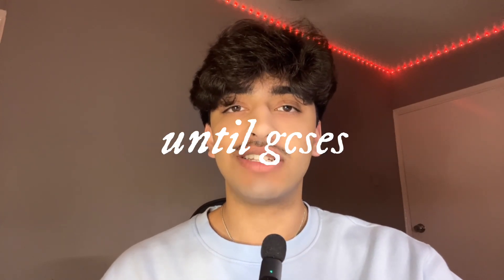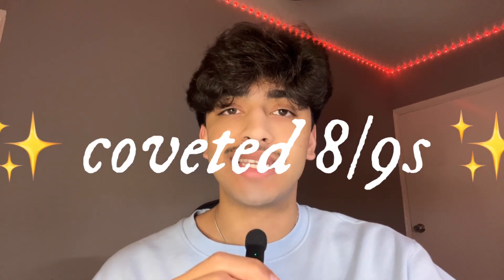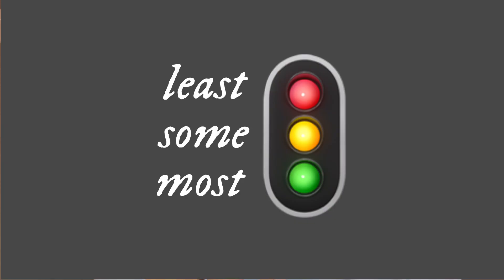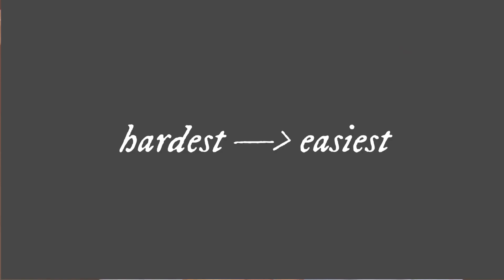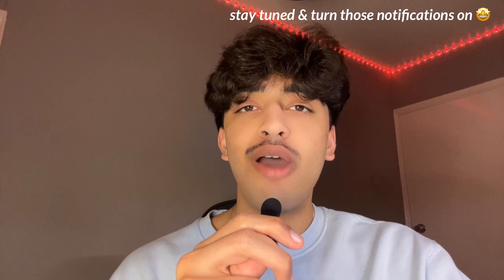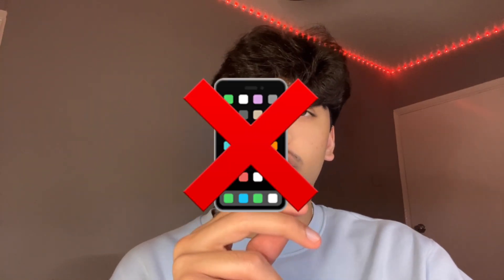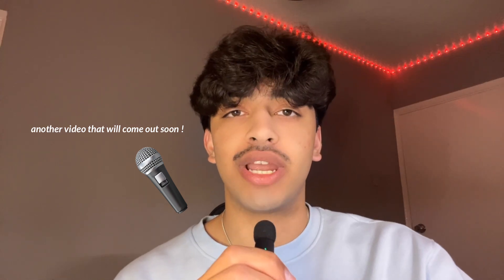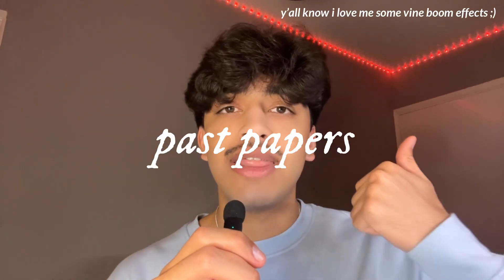3 Months Until GCSEs | how to jump from grade 5s to 9s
this video will help you JUMP from grade 5s to 8/9s in LESS THAN 3 MONTHS with only six steps to doing so!  in this video, I’ll be discussing exactly what to do in the next 3 months to ensure you can get those grade 9s! follow these steps to MAXIMISE your chance of getting TOP GRADES in the summer and good luck!

⏰ TIMESTAMPS
intro [0:00]
step 1 [0:25]
step 2 [1:24]
step 3 [2:15]
step 4 [2:54]
step 5 [3:34]
step 6 [4:35]

✏️ GOOD RESOURCES
Anki ~ Flashcards
Physics&MathsTutor ~ Past Papers
AlleryChemistry ~ Chemistry Help
MissEstruch ~ Biology Help

👨‍🎓 FAQs
name: ahmed
age: 18
ethnicity: pakistani
school year: 13
a-levels: bio/chem/psych

📣 GET IN TOUCH:
get in touch with me through instagram dm's, youtube comments, tiktok or the relevant emails listed below:

thanks so much for reading through all this - ahmed :)